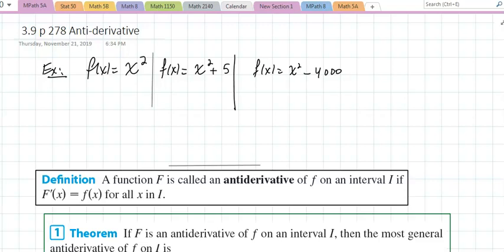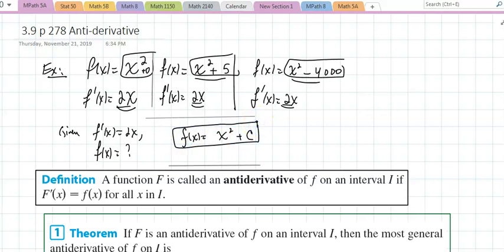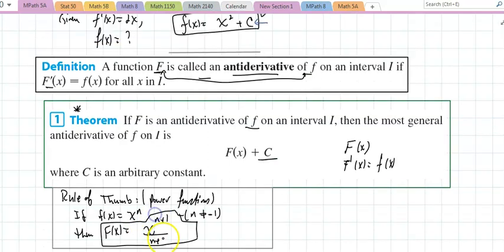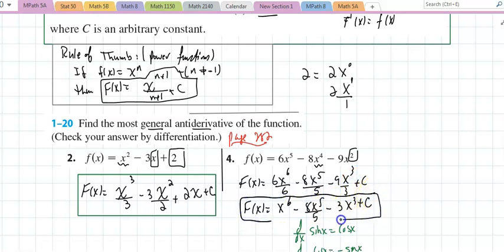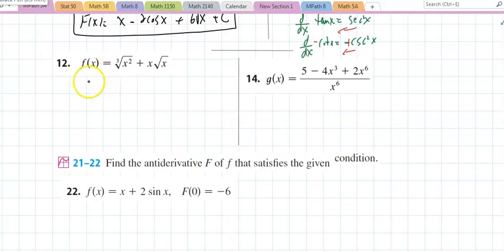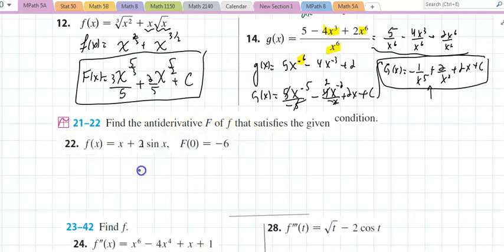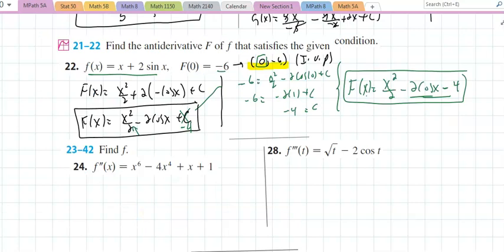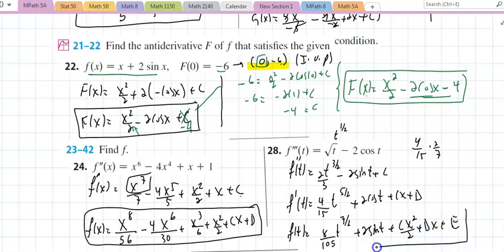Math 5A Section 3.9(1) Anti-derivative